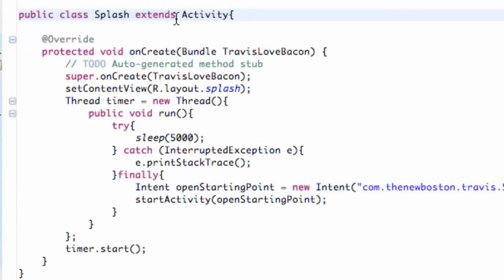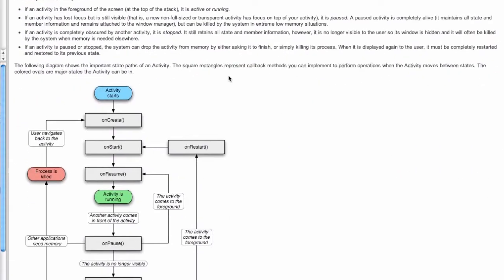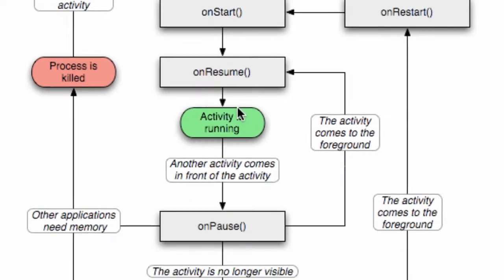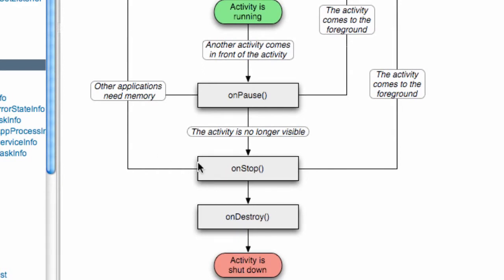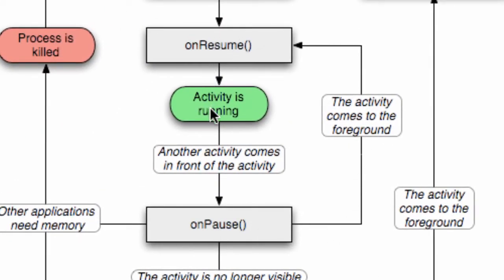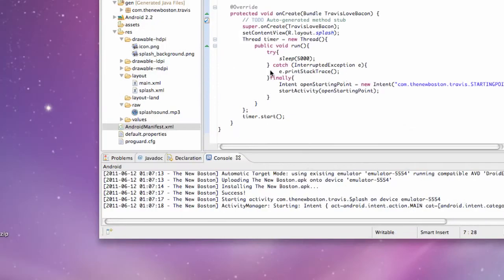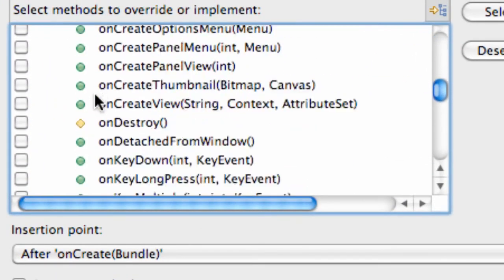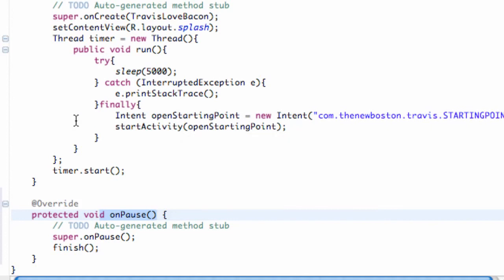Android Application Development Tutorial 16 Activity Life Cycle YouTube